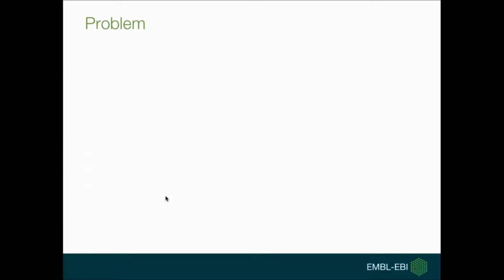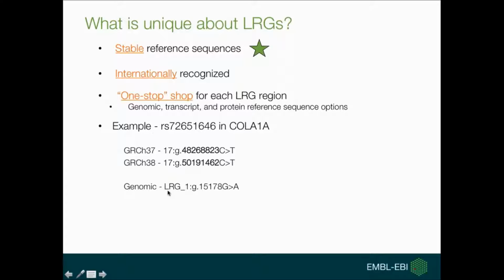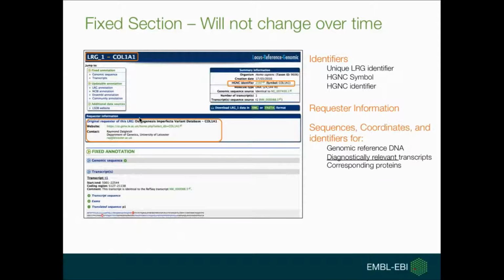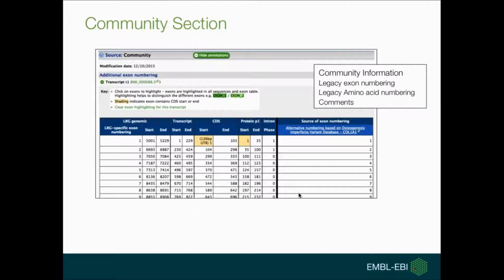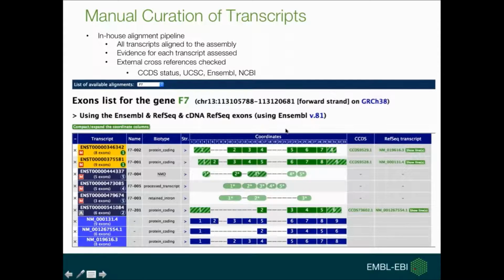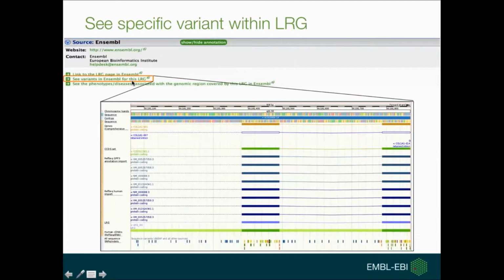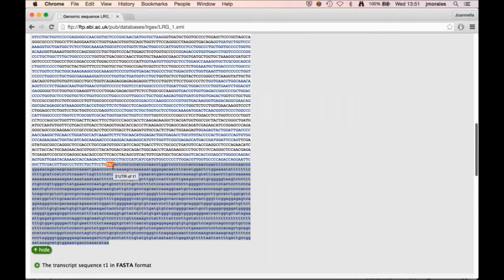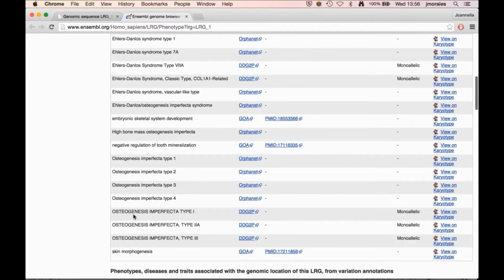Locus Reference Genomic (LRG) resource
This webinar provides you with an overview and demo of the Locus Reference Genomic (LRG) resource - a manually curated reference resource for the reporting of clinically relevant variants.